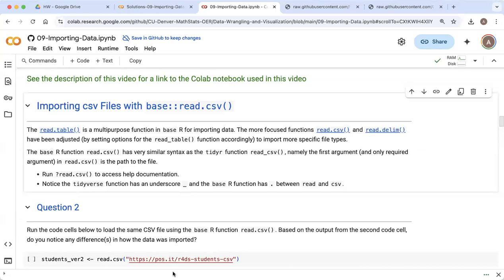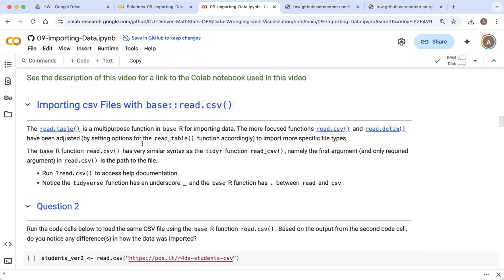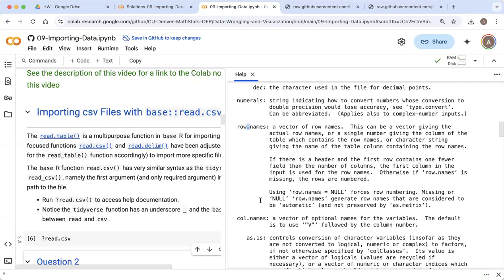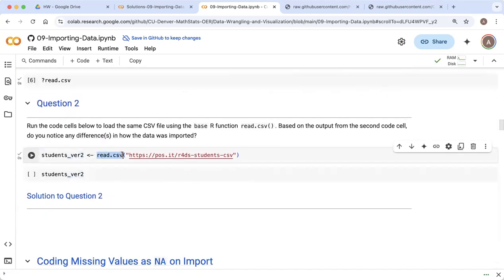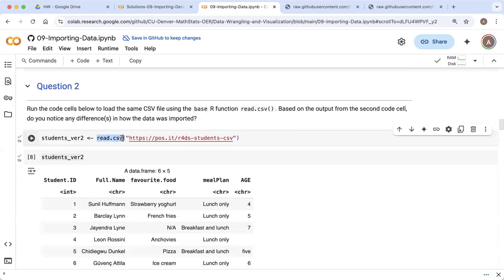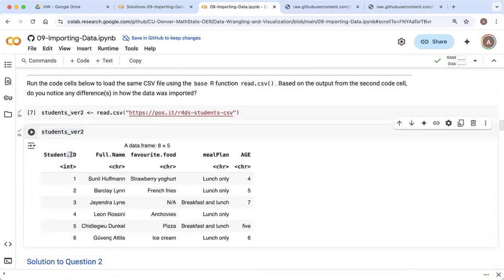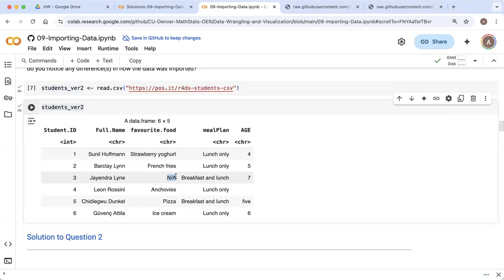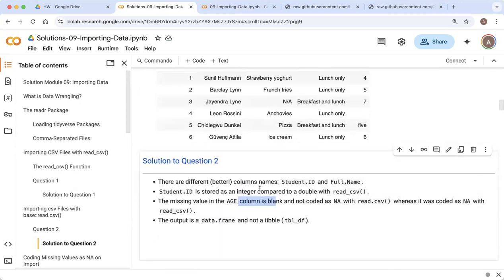Comparing Results of readr::read_csv() and base::read.csv()